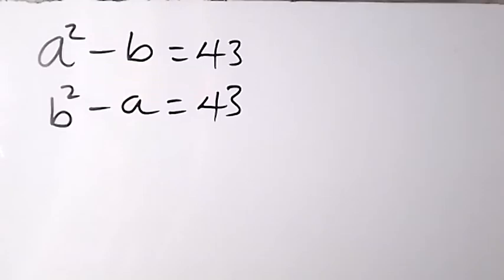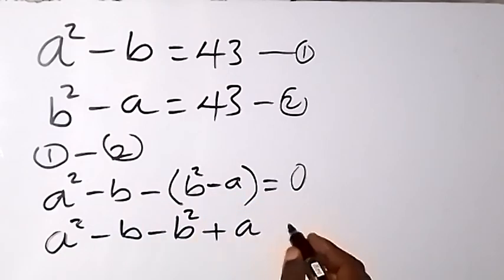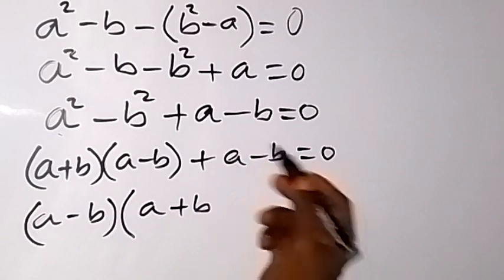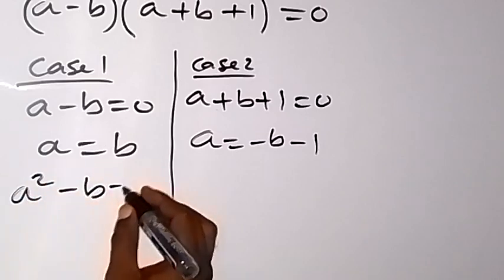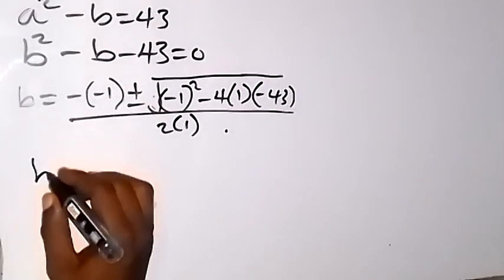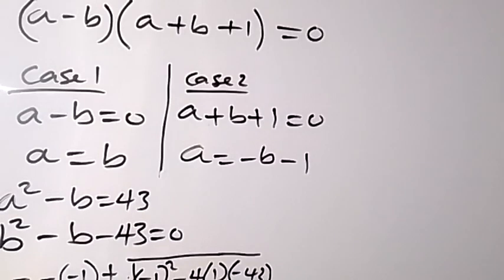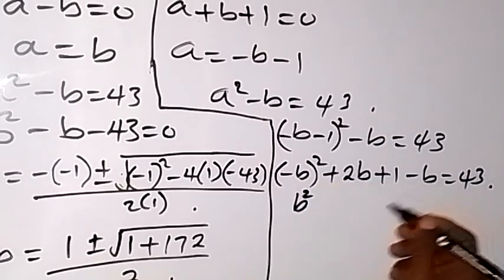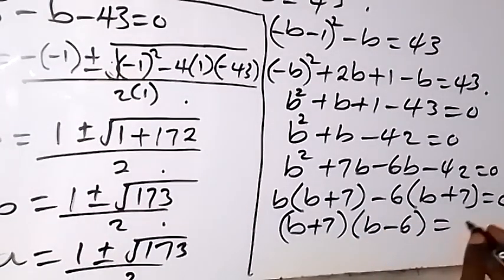Math Olympiad | A Nice Algebra Problem | How to solve for 'a' and ' b' in this Problem ?